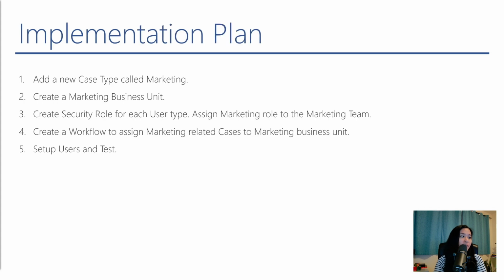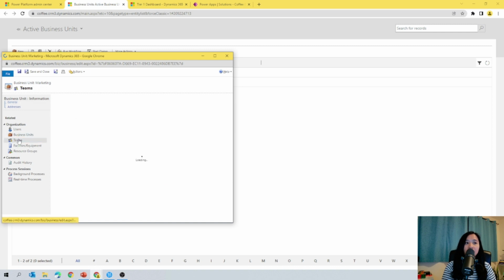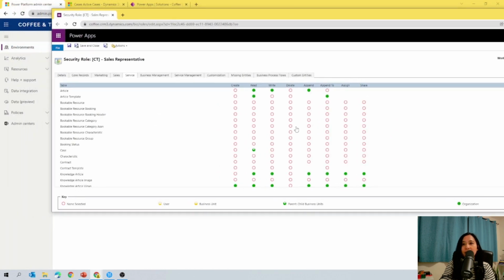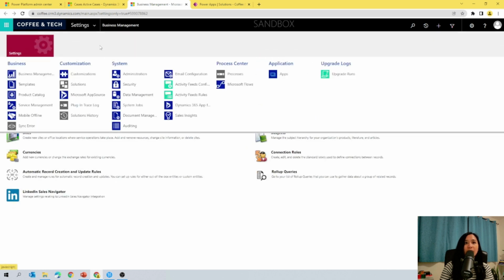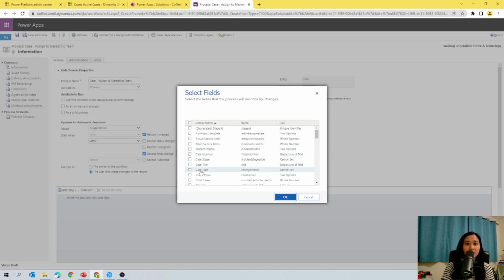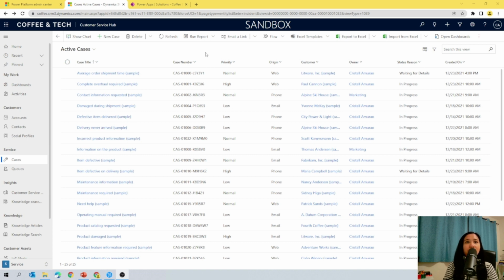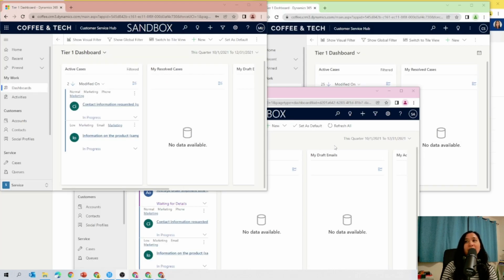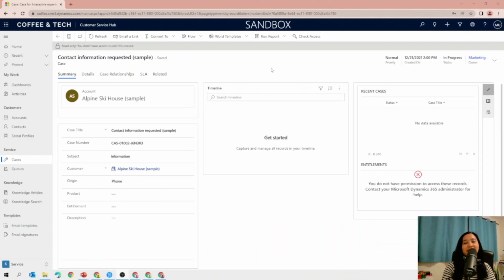How to Implement Microsoft Dataverse Security?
Today's tutorial is about Microsoft Dataverse Security. In this video, I will show you how Dataverse Security can adapt to many business scenarios. :)

GEARS I USED:
Background Light
Ring Light
Mini Softbox